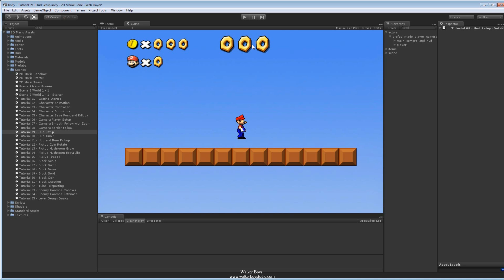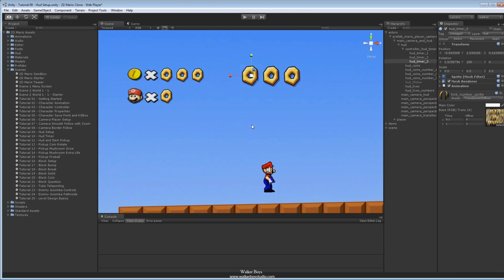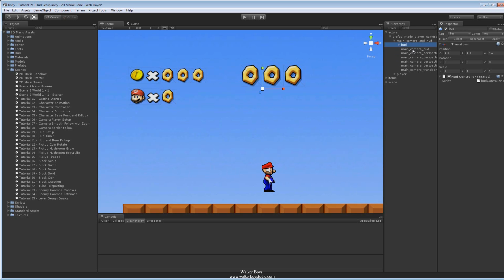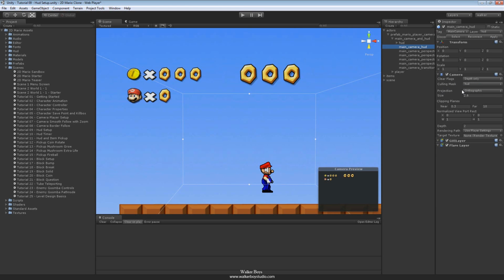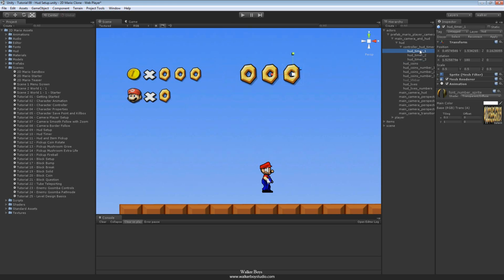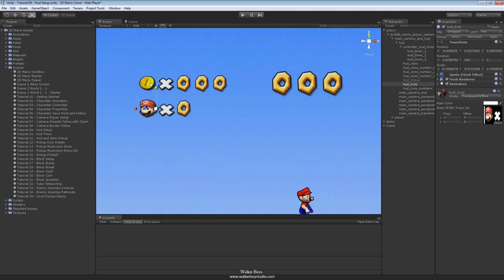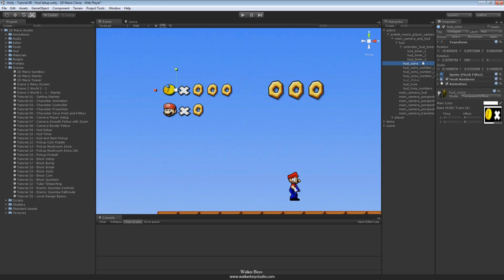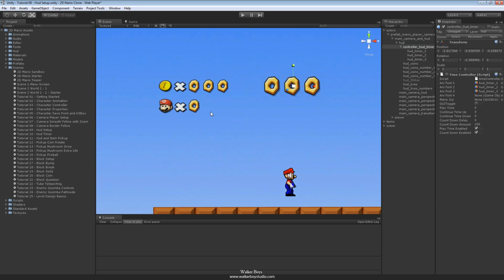part 9 1 hud setup